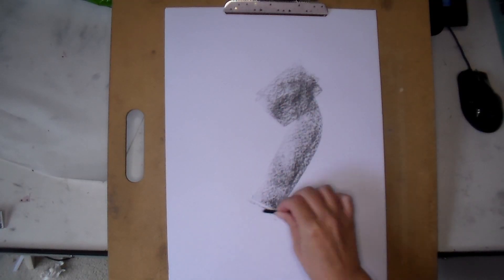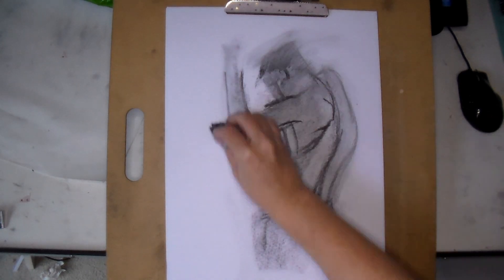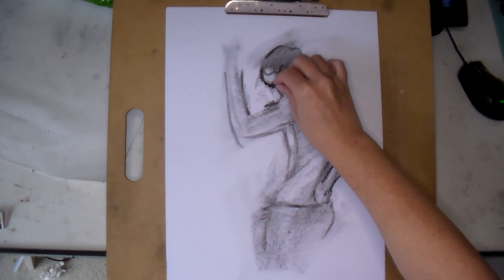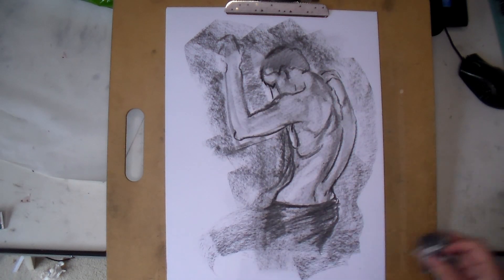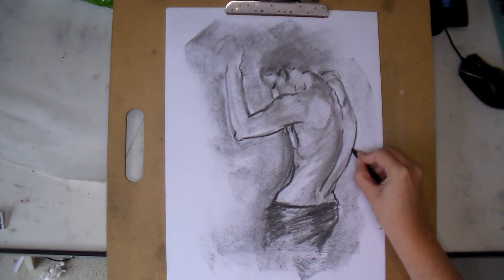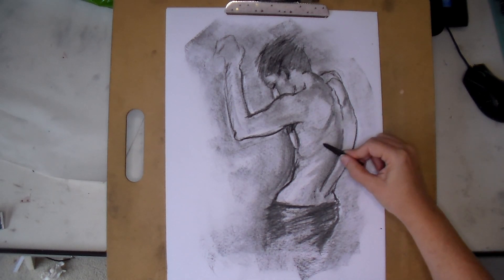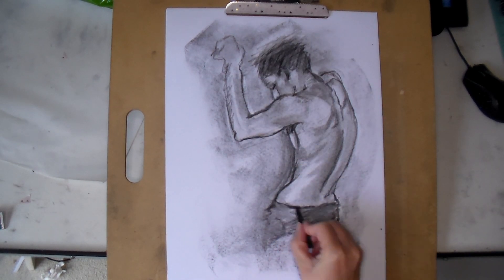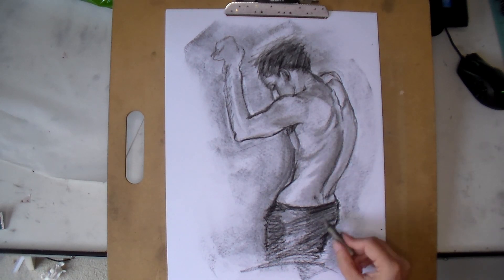Male figure study in Charcoal | Loosening up & drawing with less stress for Beginners #21 (2021)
Male figure study timelapse demo in Charcoal | Loosening up & drawing with less stress for beginners #21 (2021)

Video timelapse of a male figure in charcoal drawing while I reflect on how to loosen up and draw with less stress in charcoal by changing up my methods a bit. (Sorry about the bad mic quality, I can't afford to buy a new one right now 😭)

I think this method is suitable for beginners to have some fun using inexpensive materials.
printer or copy paper

Vine or Willow charcoal
kneaded eraser (or a rubber eraser as long as you are careful to blow away the bits without smudging the charcoal)
cheap makeup sponge (optional)
stick of compressed charcoal (optional)